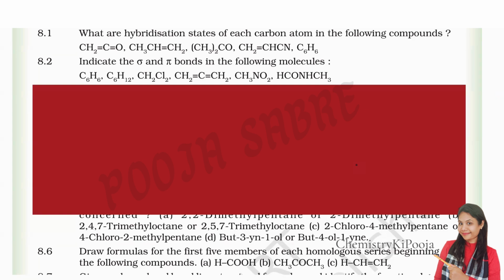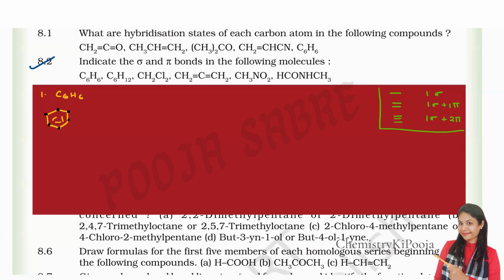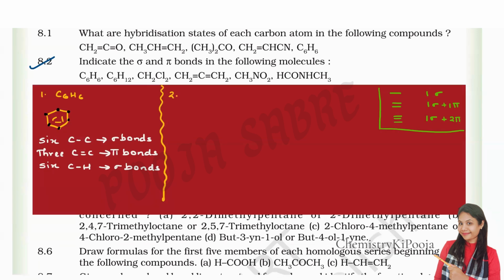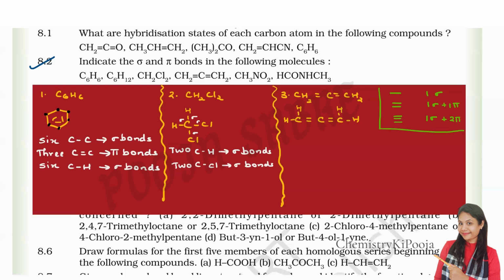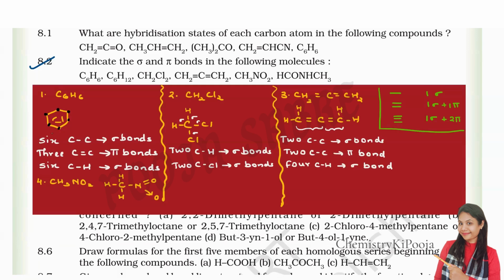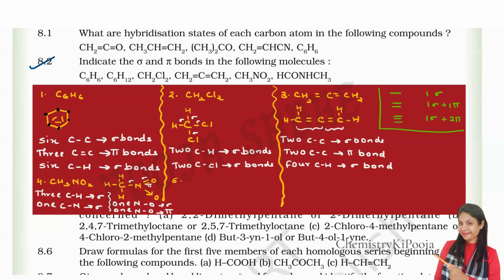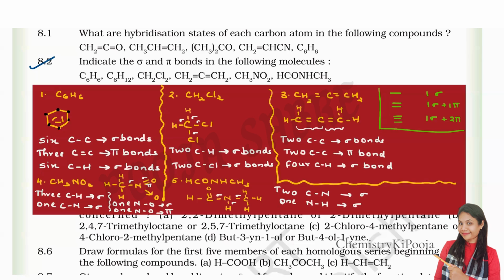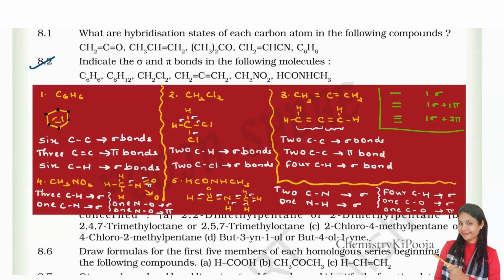8.2 Indicate the sigma and pi bonds in the following molecules :C6H6, C6H12, CH2Cl2, CH2=C=CH2,